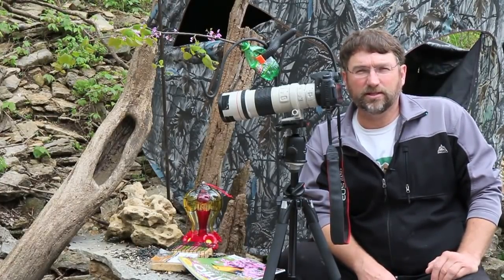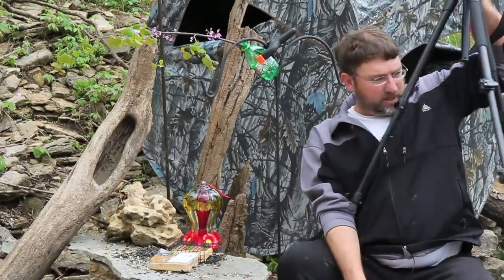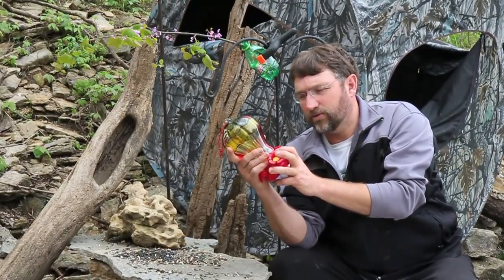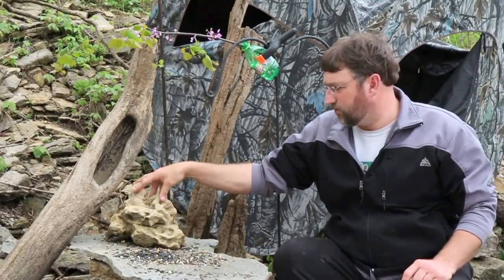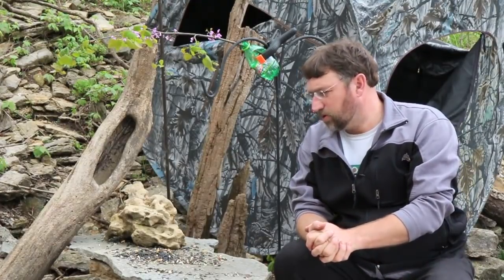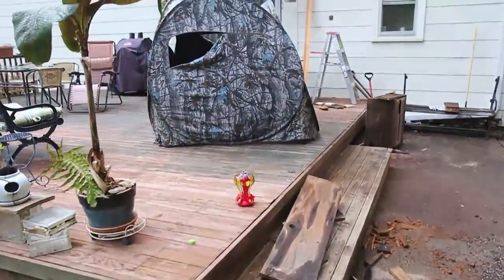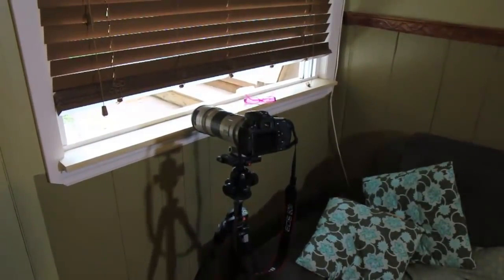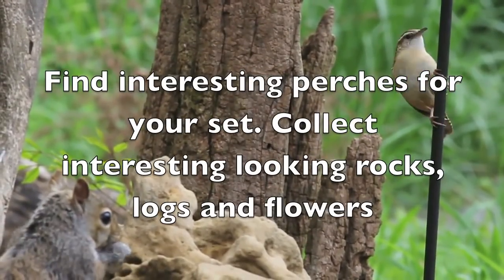How to Attract and Photograph Birds in Your Own Backyard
If you're interested in photographing birds, this tutorial is the one for you. After watching it, you'll know what kind of equipment to use, how to set up a bird feeding station in your backyard, how to create a set to make your bird photos really pop, and how to actually make the pictures when the birds show up. You'll have all the tools you need to get started.